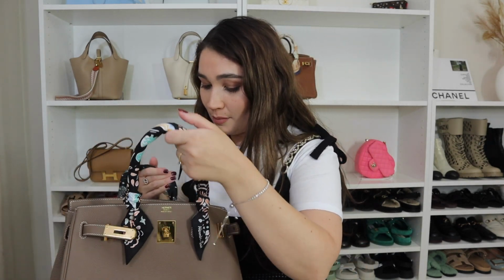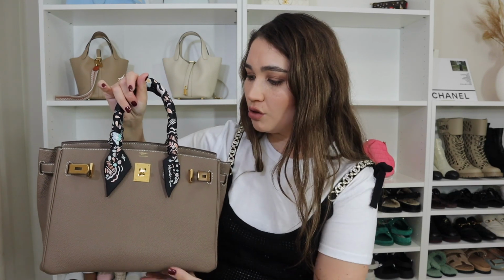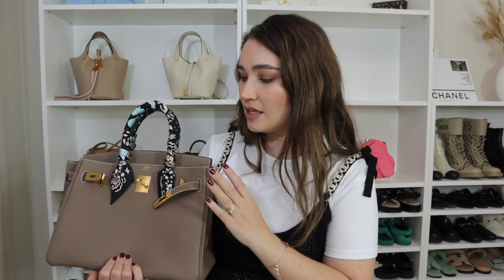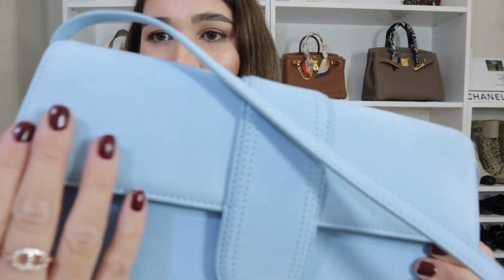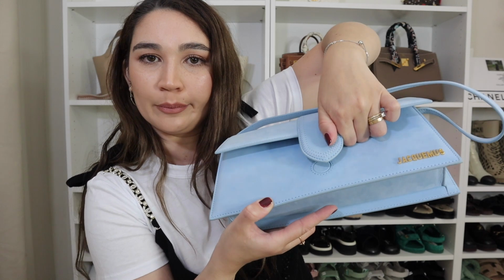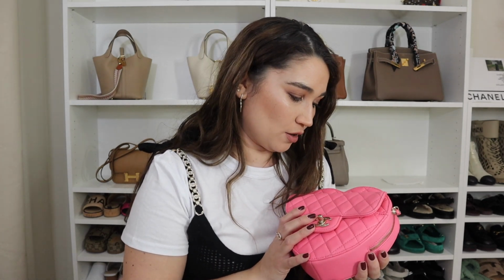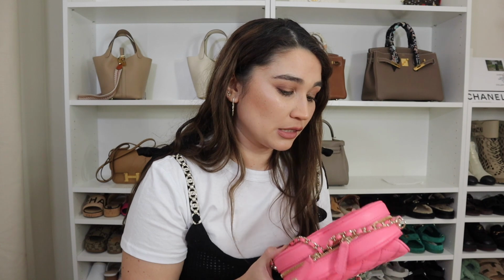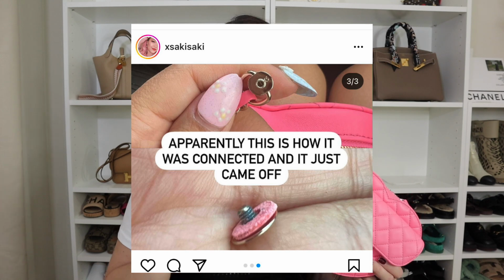MY MOST NEGLECTED BAGS?! Are They A Bad Purchase? - Luxury Tag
The best quality Inserts that you can get.

The best quality Hermes Birkin/Kelly/Evelyne Inserts that you can get.

New customers only^

I love the durability, versatility and quality of their handbags. My favourite is the Aria Belt Bag.

High quality scarves made from silk or Australian Sheep Wool. They have twillies!
Get $15 off with code: PURSEONFLEEK

There are so many health benefits associated with apple cider vinegar and now you can purchase it in a tasty gummy format.

**Use code: "DD6BBBC" to get a $5 credit. Code use 1 time per registered email.

FTC: If this video is sponsored it will be disclosed as such within the video and with a "Paid promotions" overlay within the video.

Being nice makes you feel great on the inside, constructive but pleasant criticism is welcome; distasteful and inappropriate comments will be removed.